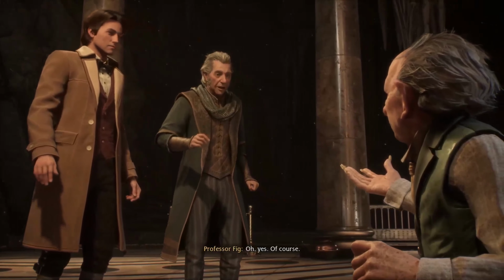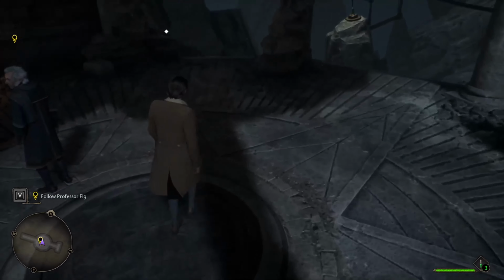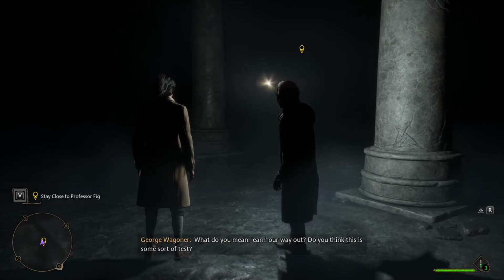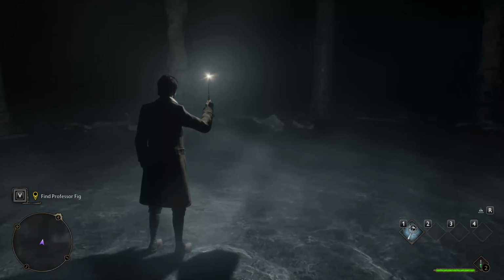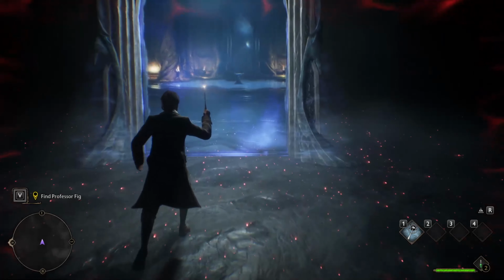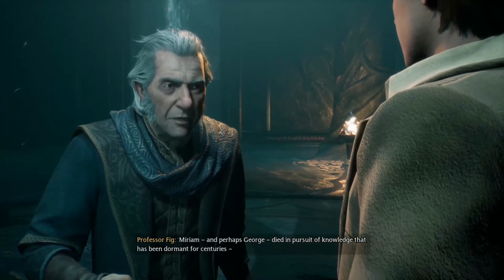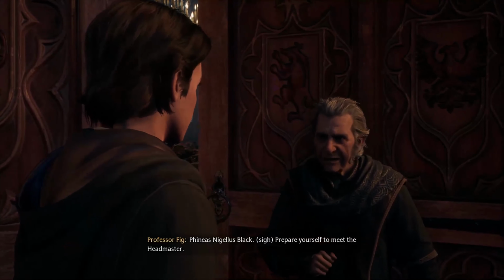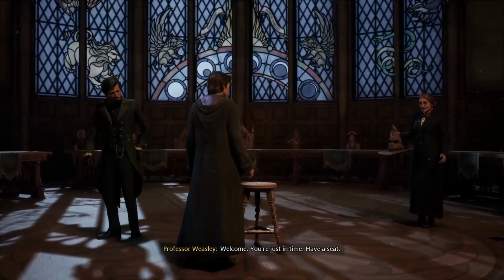Hogwarts Legacy (PC) - Part 2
Description 125